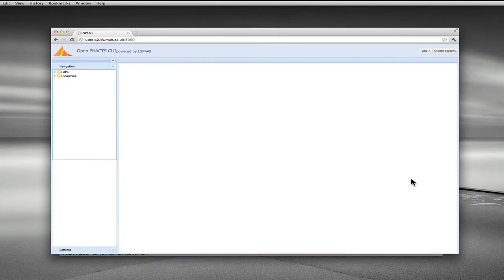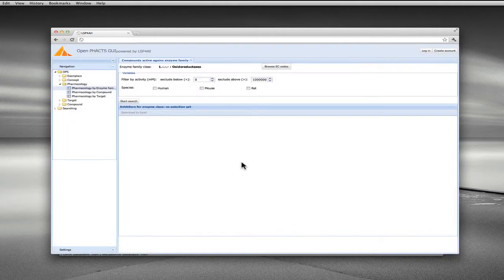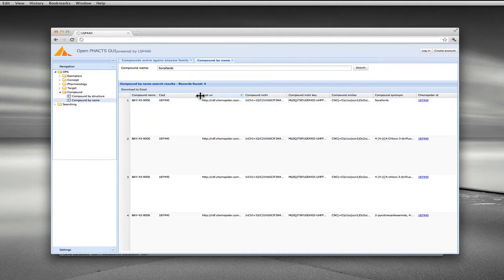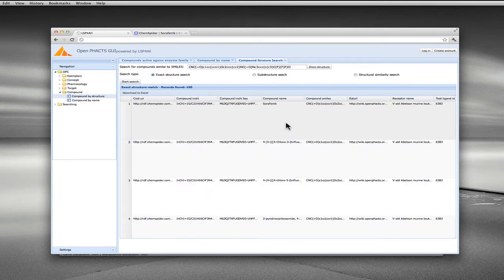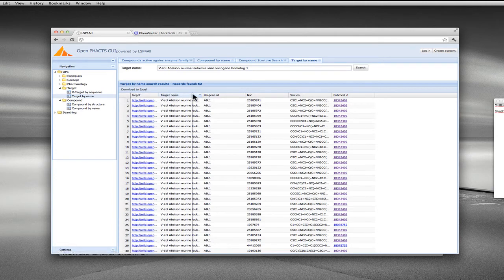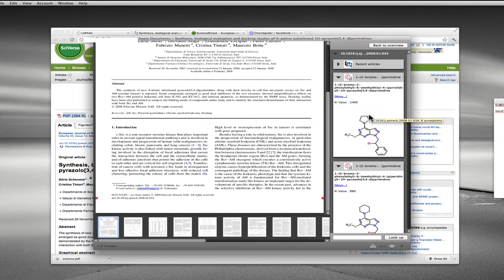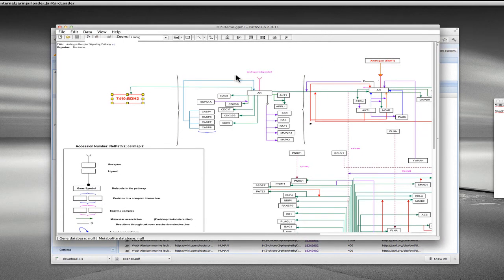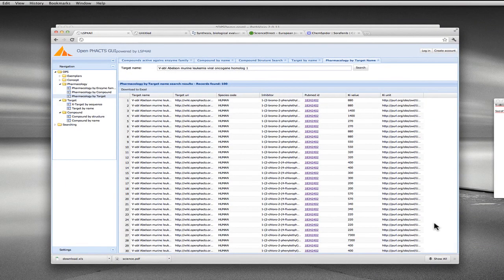Open PHACTS 6 Month Lashup Demo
Demonstrates the results of the first 6 months of the Open Phacts project. Shows pharmacological queries over a number datasets using multiple user interfaces.